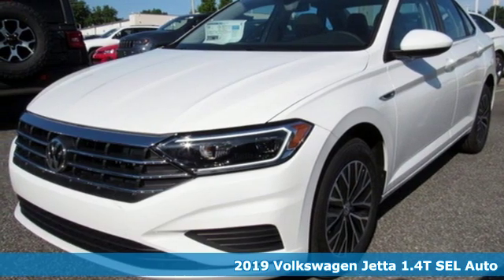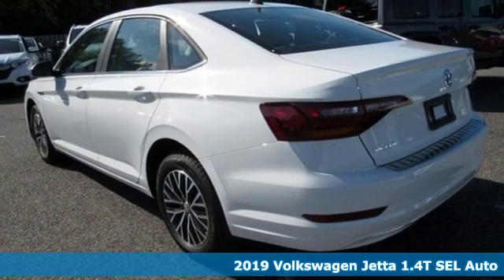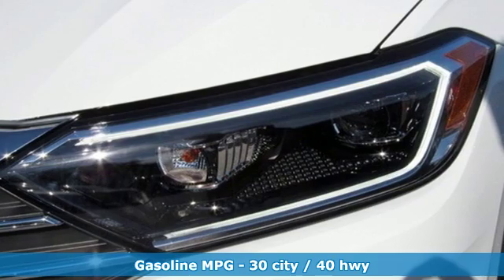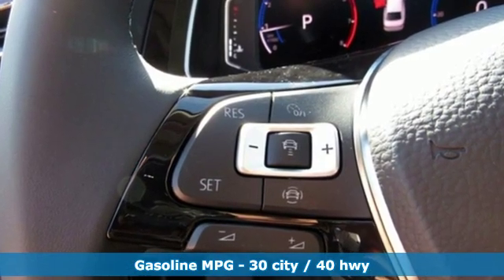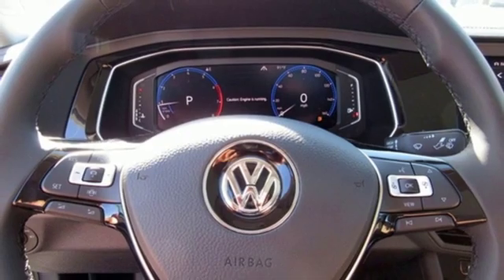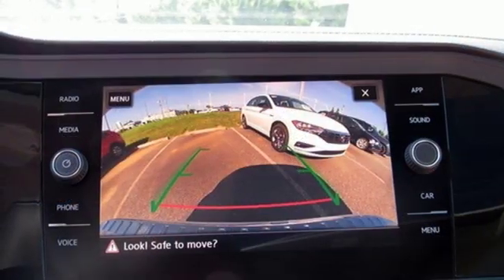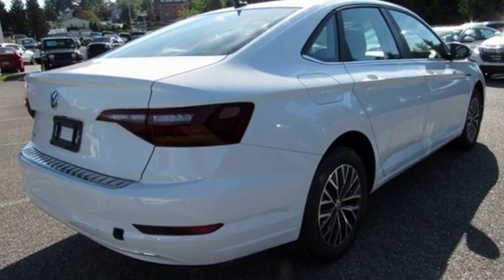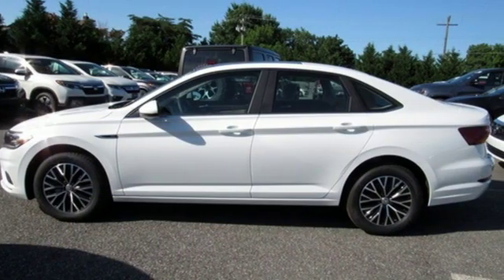2019 Volkswagen Jetta Baltimore MD Parkville, MD O9203942 - SOLD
Year: 2019
Make: Volkswagen
Model: Jetta
Trim: SEL
Engine: 1.4L TSI
Transmission: 8-Speed Automatic with Tiptronic
Color: White
Interior: Dark Beige
Stock #: O9203942
VIN: 3VWE57BU6KM203942

Address:
9215 Harford Rd